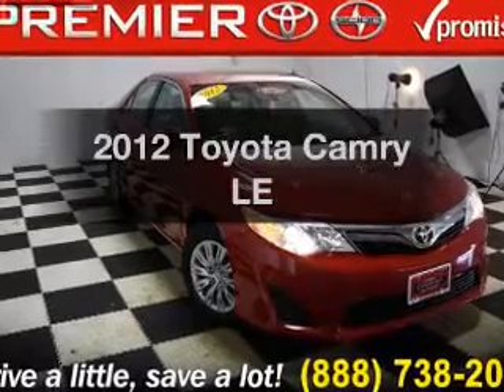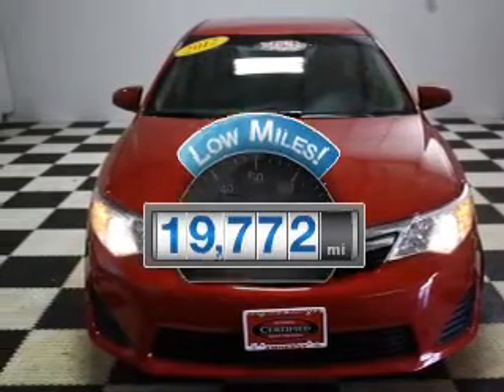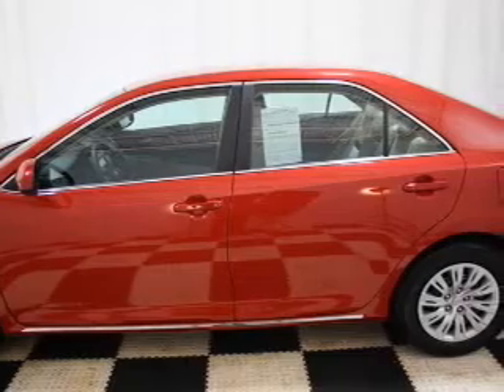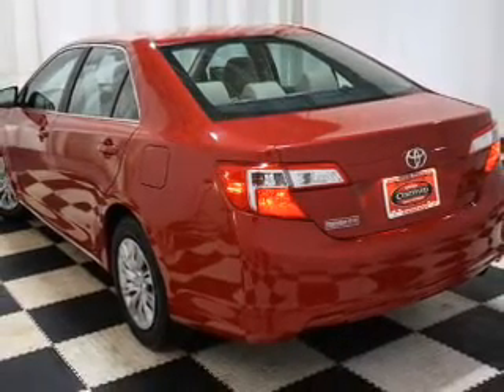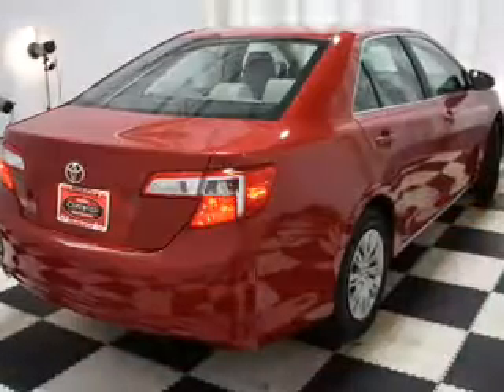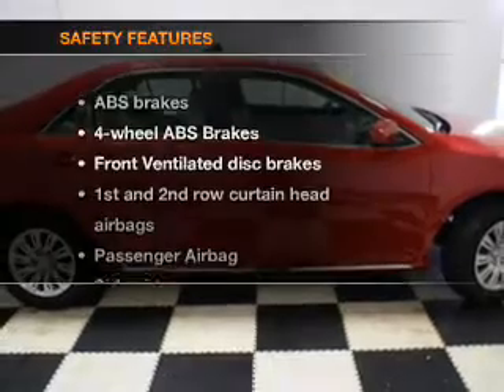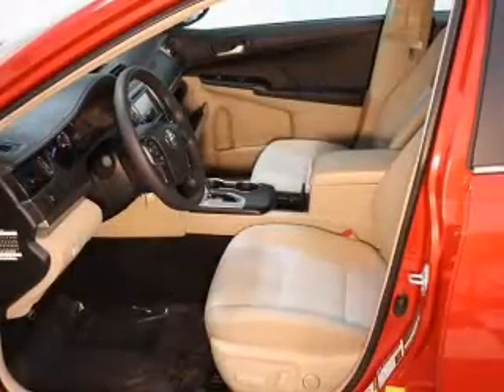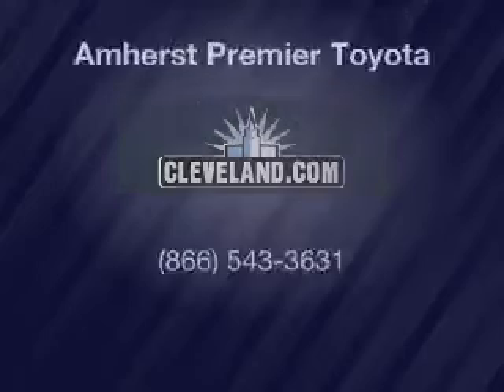2012 Toyota Camry - Amherst OH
Year: 2012
Make: Toyota
Model: Camry
Trim: LE
Engine: 2.5 liter inline 4 cylinder 16 valve
Transmission: 6-Speed Automatic
Color: Red
Mileage: 19772
Address:
47190 Cooper Foster Park Rd.